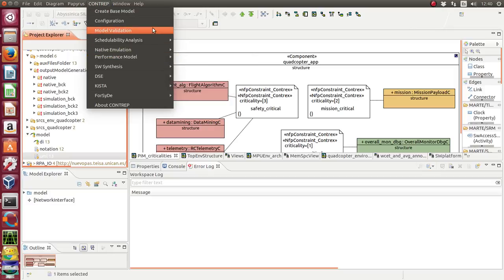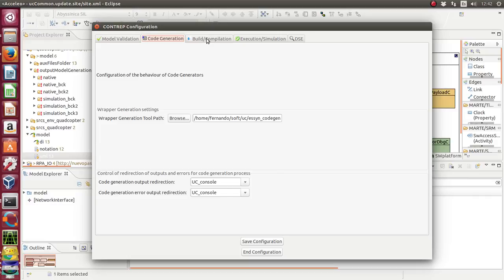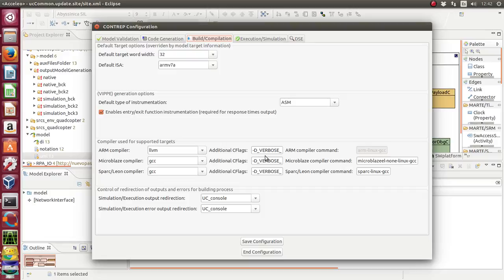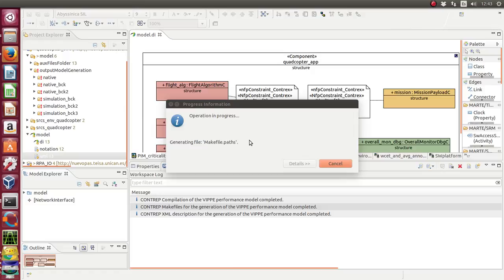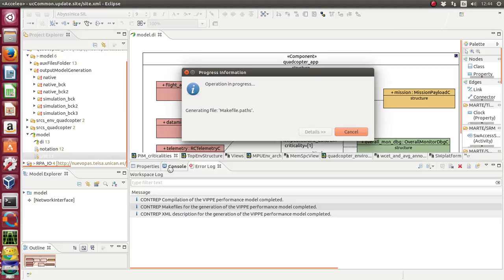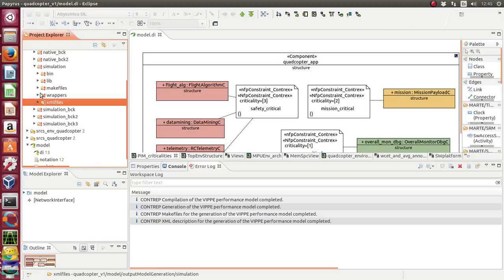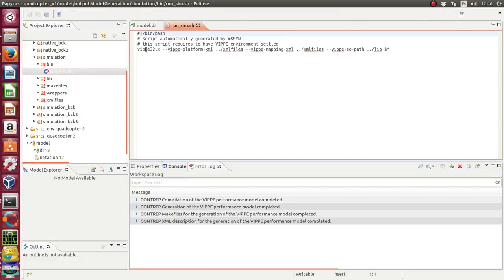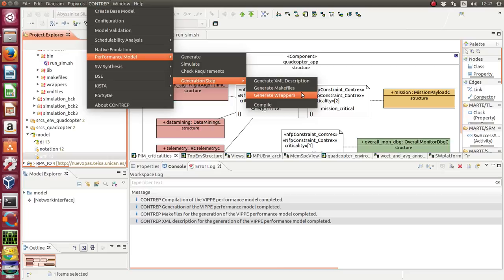contrep 6 executable performance model 1 generation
Automatic Generation with the CONTREX Eclipse Plug-in (CONTREP) of an executable performance model based on VIPPE